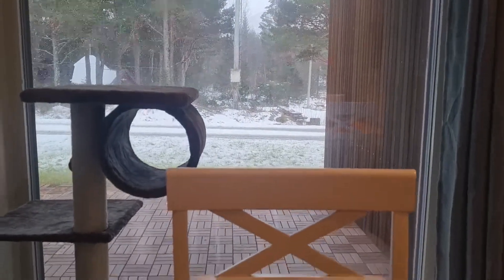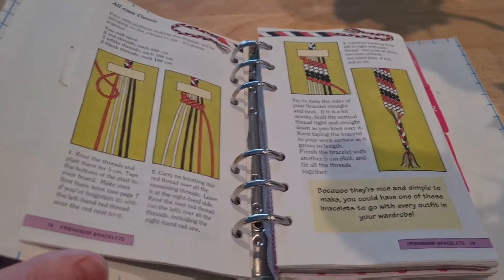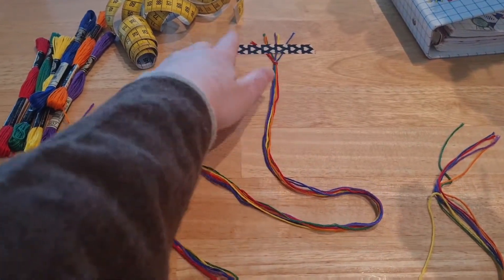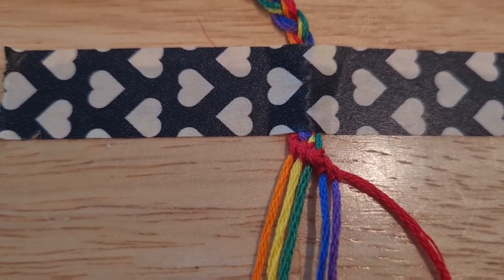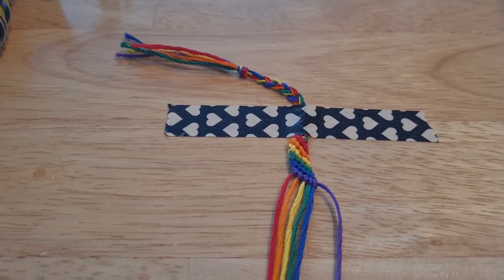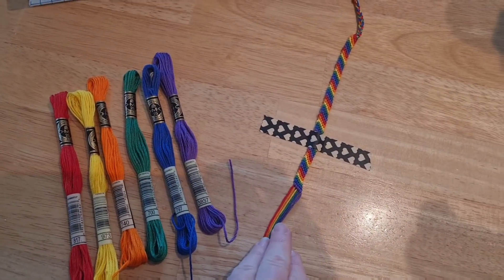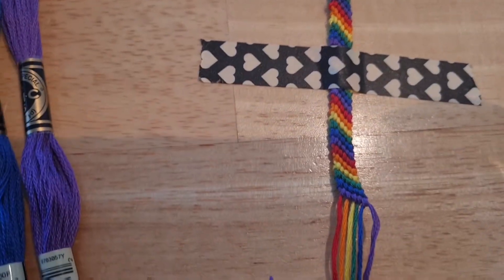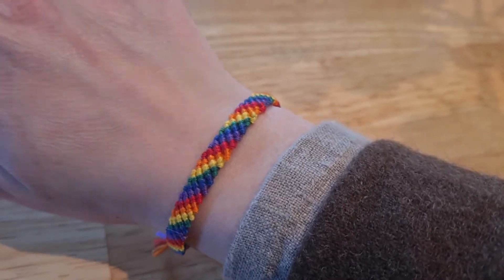Pride bracelet - VEDA day 6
In which I make a pride bracelet based on the pattern for a friendship bracelet. I tied it on with a reef knot (and half hitches), I don't even think the bowman's knot is a thing.

Resources:
Pride flag DMC embroidery floss colours: